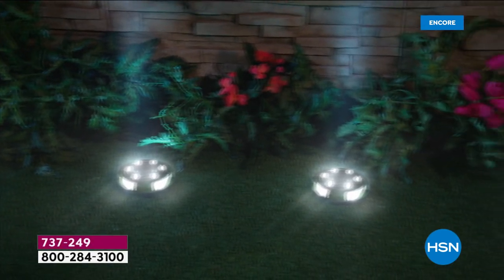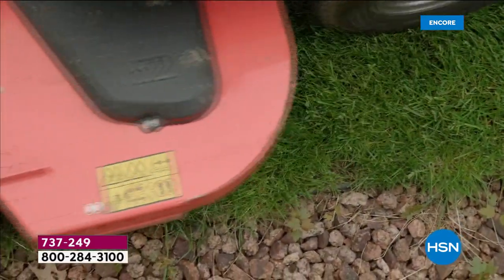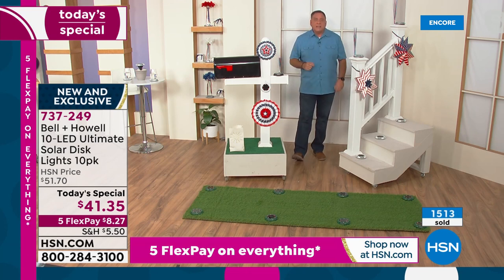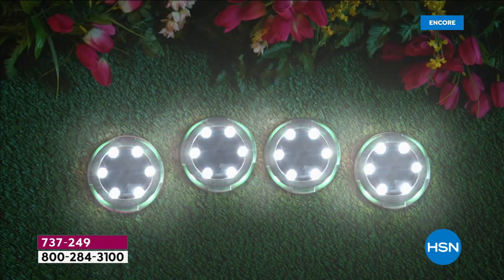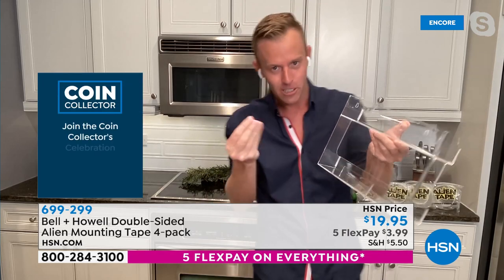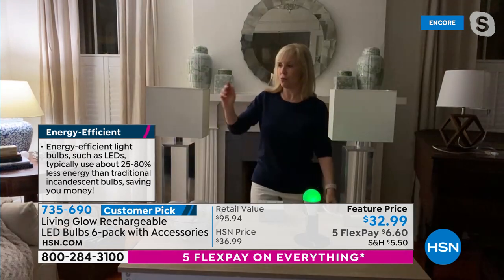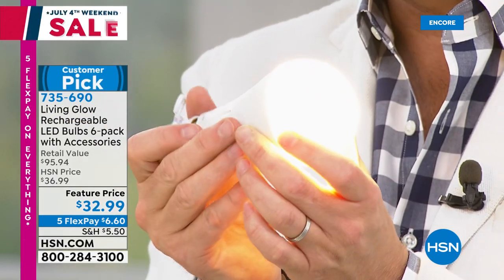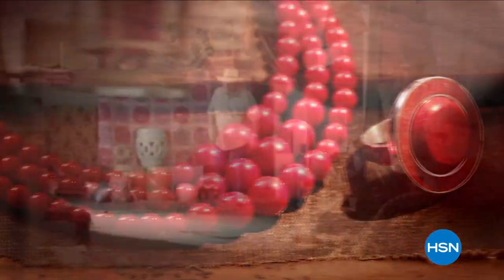HSN | Summer Home Solutions Celebration 07.04.2021 - 06 AM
Problem solving products for in and around the home.